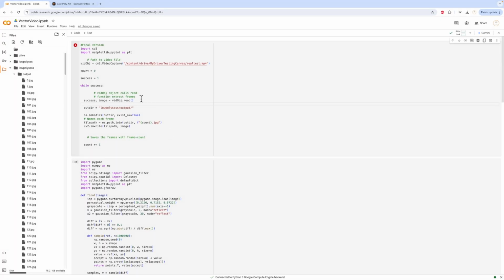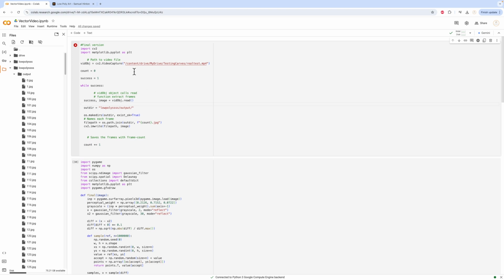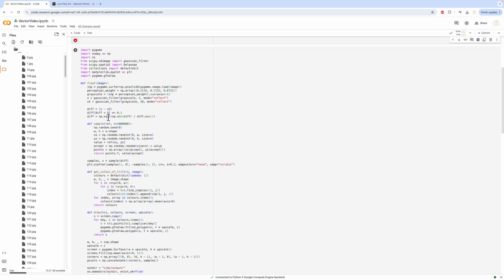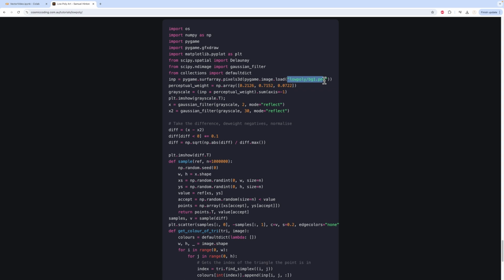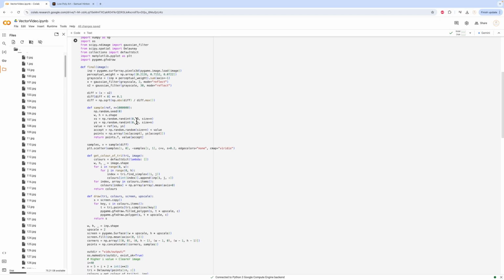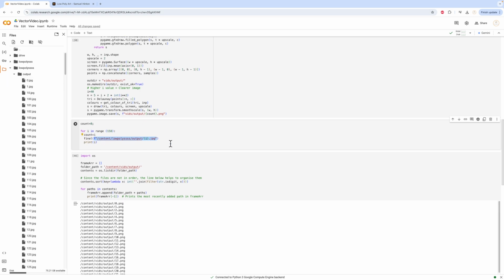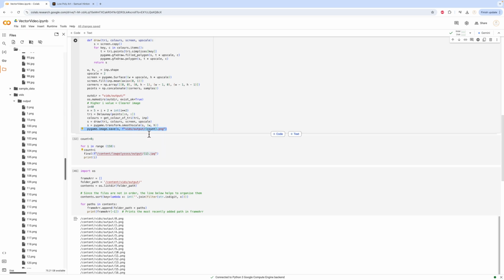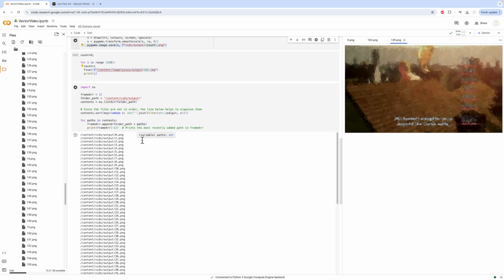Turning Videos into Low Poly with Python!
In this video, I will be showcasing a project which takes every frame of a video and converts it into low poly art! Make sure to replace all the file directories as directed to have the program work. If you have any questions, let me know the comment section below!